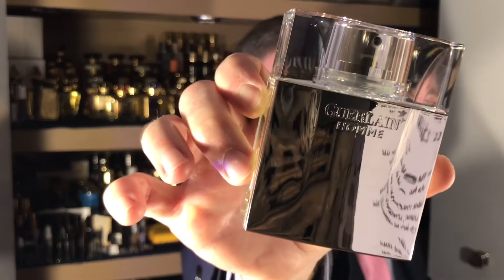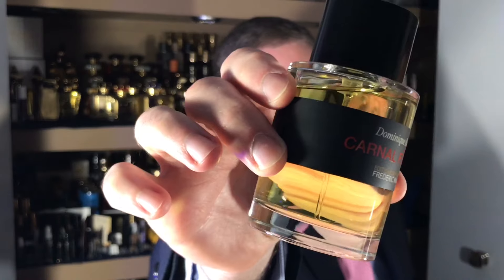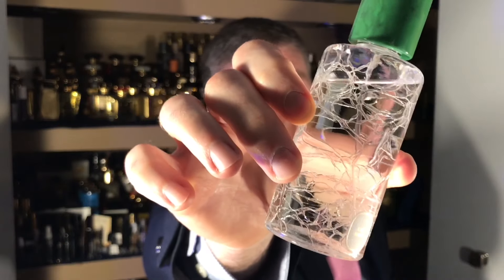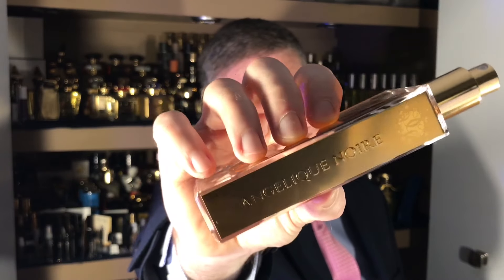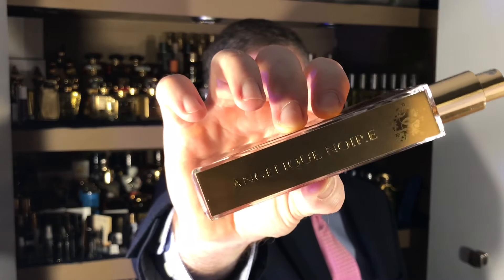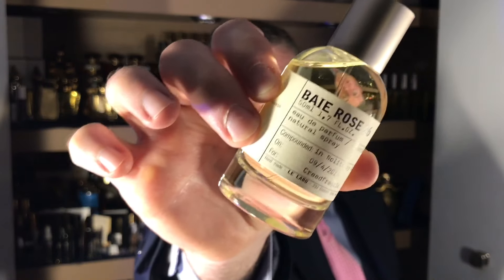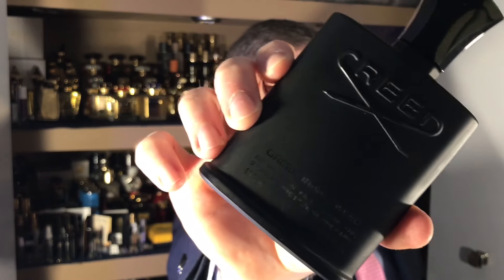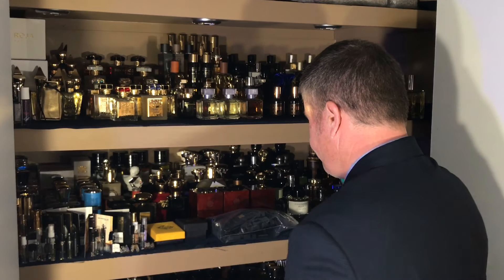TOP 10 SPRING FRAGRANCES!! (2017)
10. Guerlain Homme Guerlain
9. Hermes Terre d'Hermes Eau Tres Fraiche Hermes
8. Carnal Flower Frederic Malle
7.Eau Mage Eau de Parfum Diptyque
6. Angélique Noire Guerlain
5. Vetiver Roja Dove
4. Baie Rose 26 Chicago Le Labo
3. Green Irish Tweed Creed
2. Bleecker Street Bond No 9
1. Selection Verte Creed